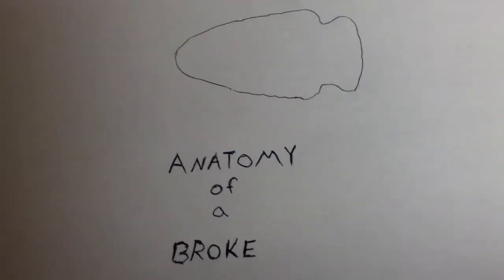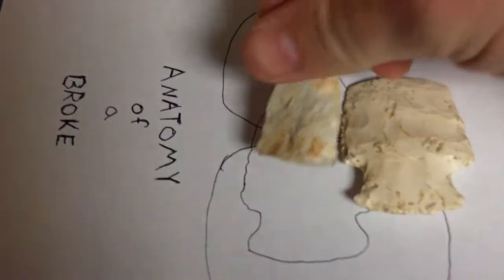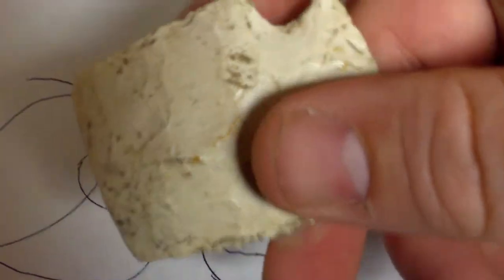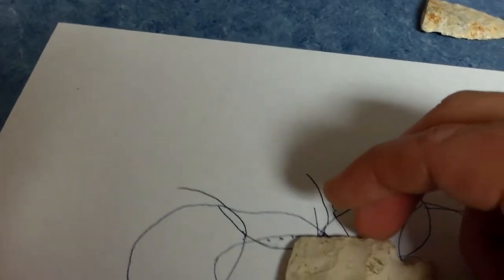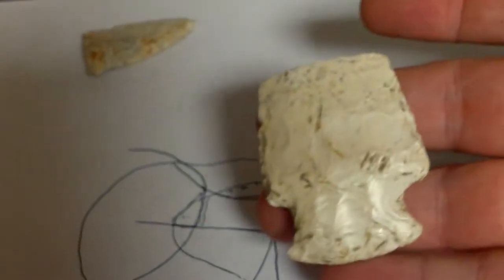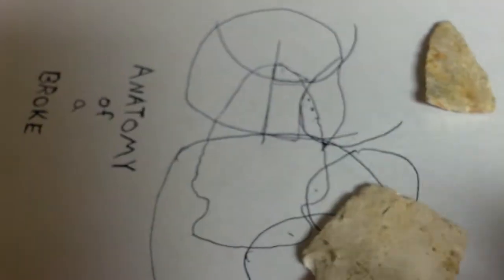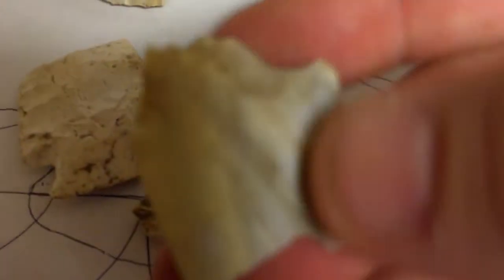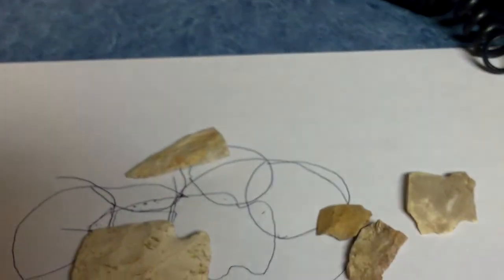Anatomy of a broke point.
Crude drawing of how a point/Arrowhead/ artifact is broke and what you can find. What to look for while new to the hobby.